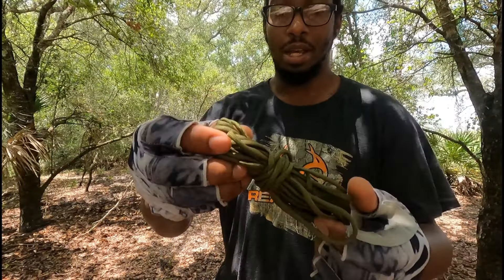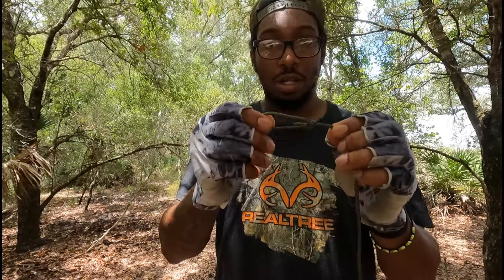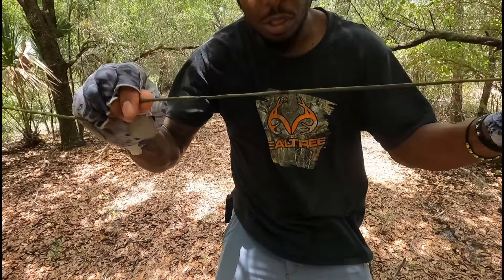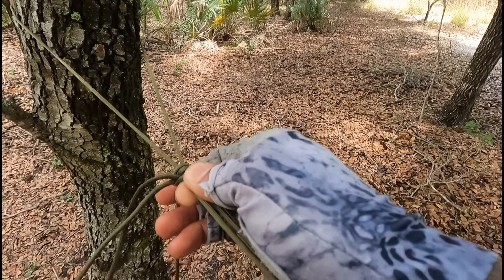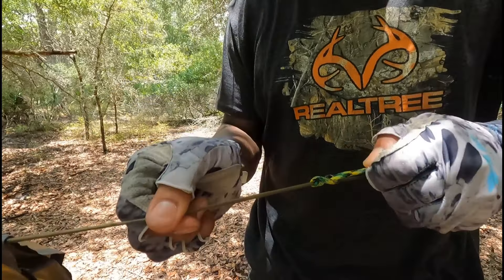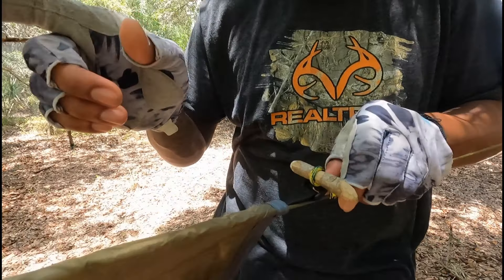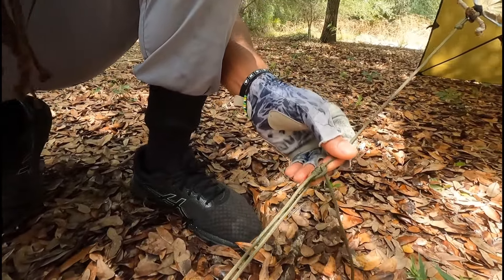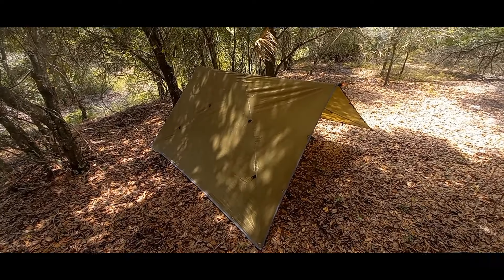Knots Every Survivalist Should Know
Basic guide to get you started on knots I use most for setting up tarp shelters.